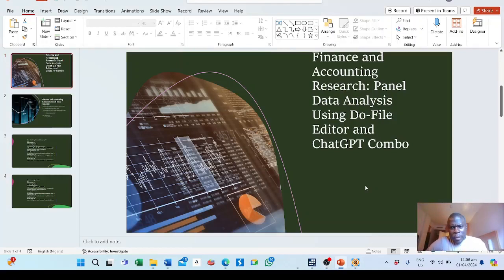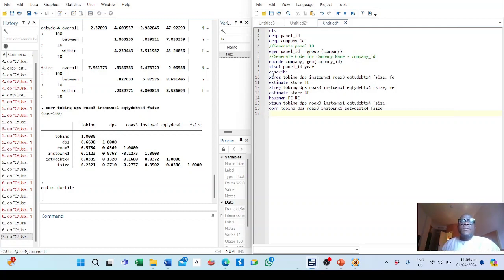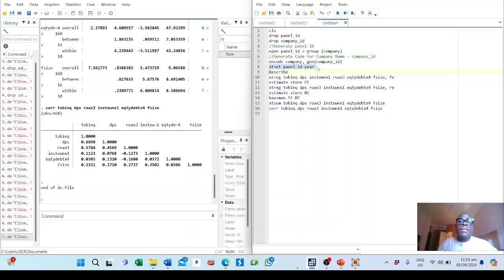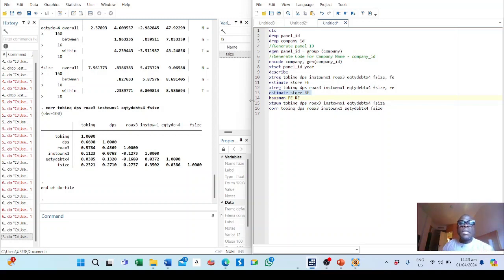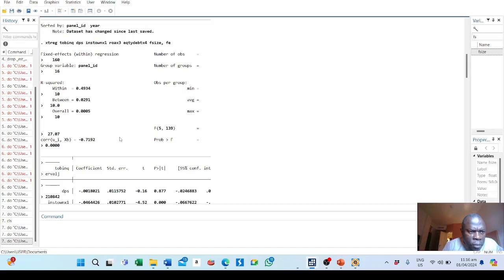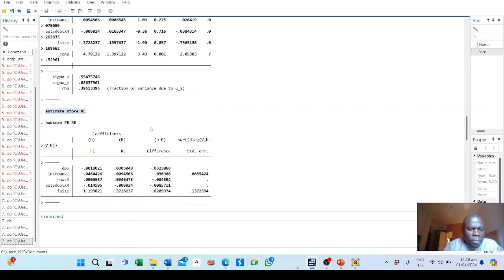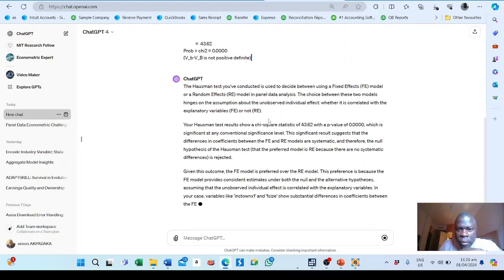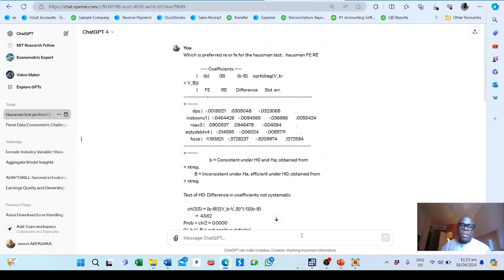Finance and Accounting Research: Panel Data Analysis Using Do-File Editor and ChatGPT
Finance and Accounting Research: Panel Data Analysis Using Do-File Editor and ChatGPT Combo